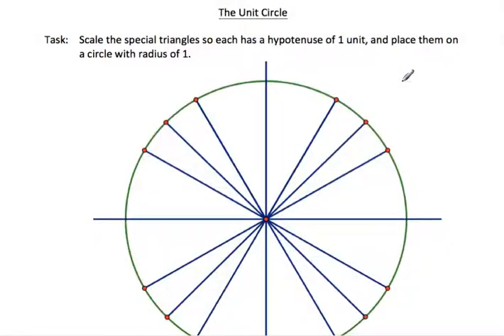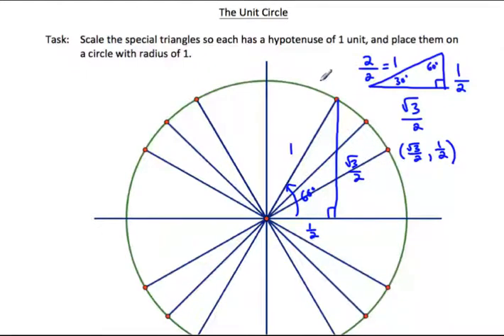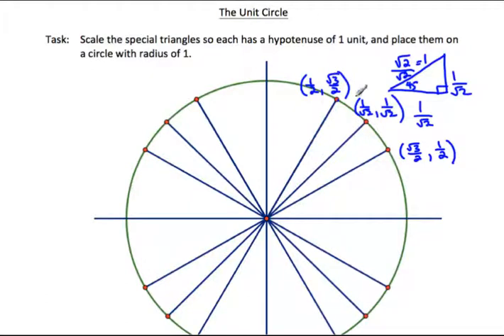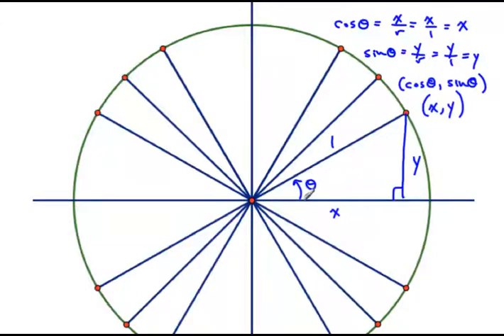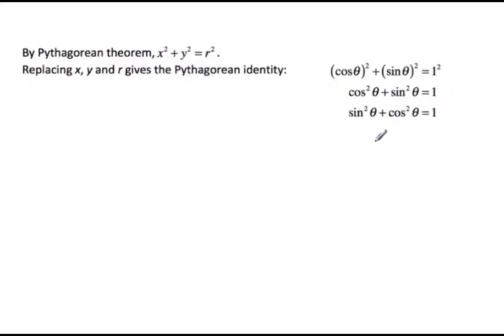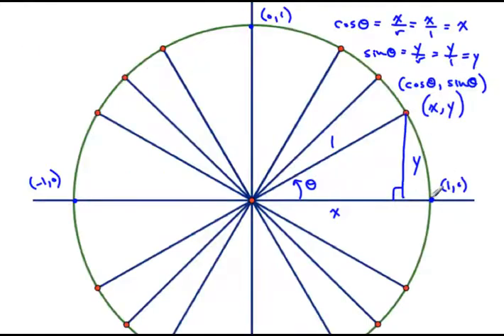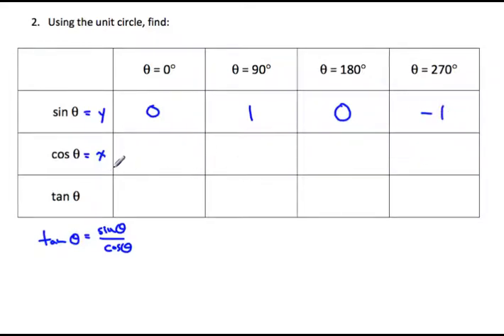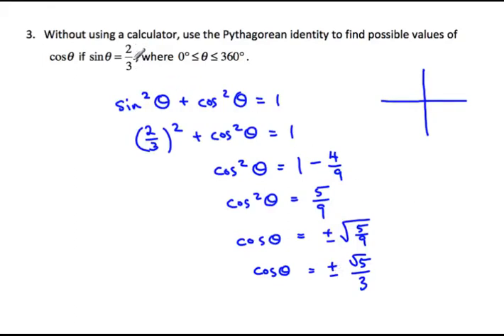54 Unit Circle